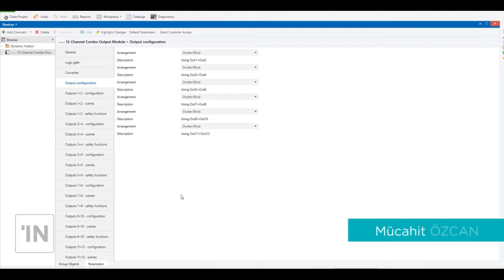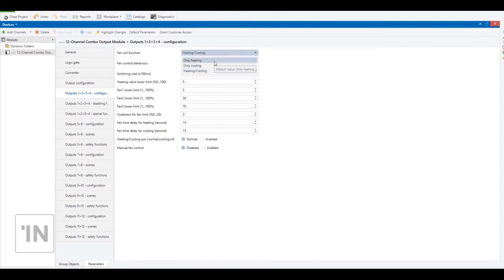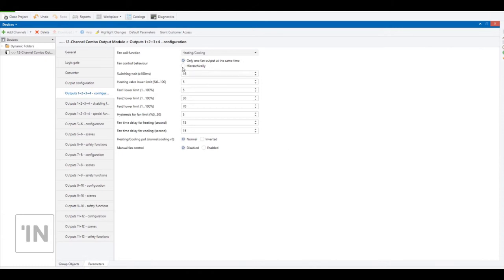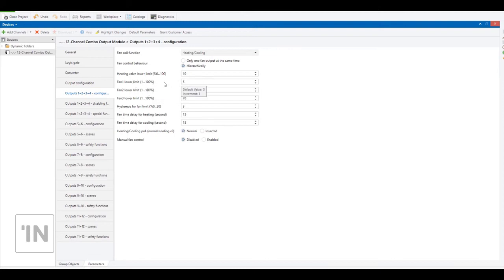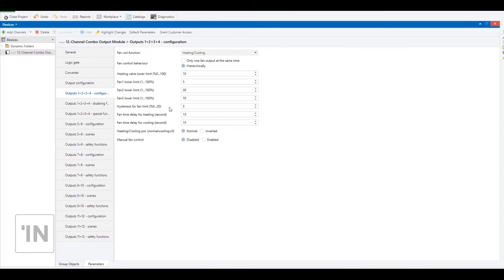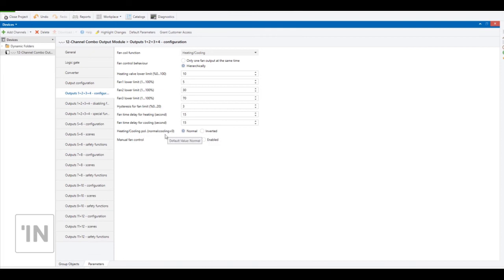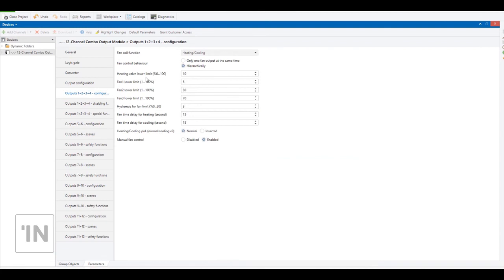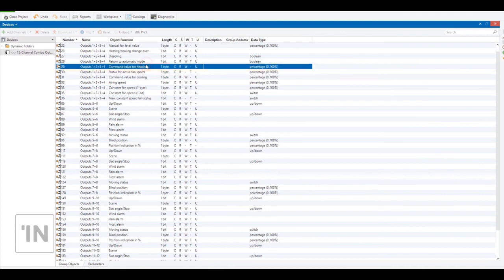Interra KNX Combo Actuator: Output Configuration for Fan Coils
Hello everyone,

We talked about INTERRA-Combo Actuator Fan-Coil Configuration in this video. See you in our next videos.

Keep follow.